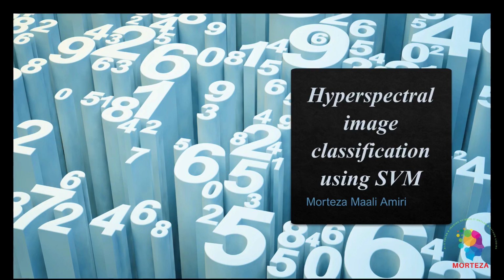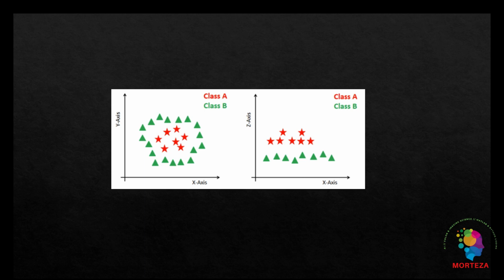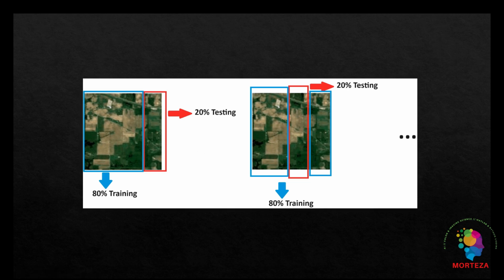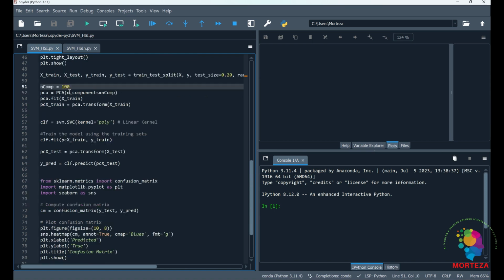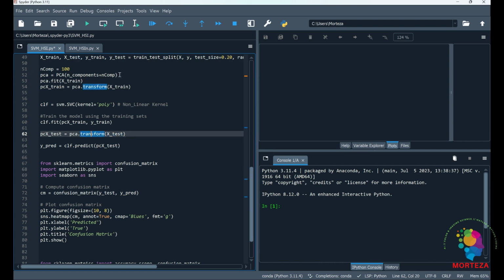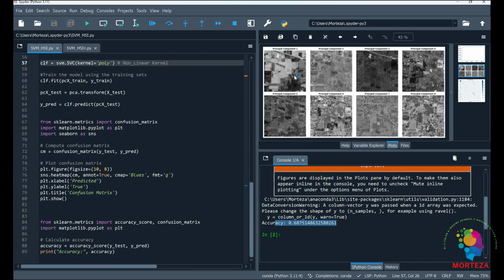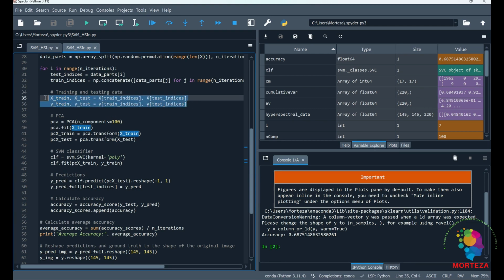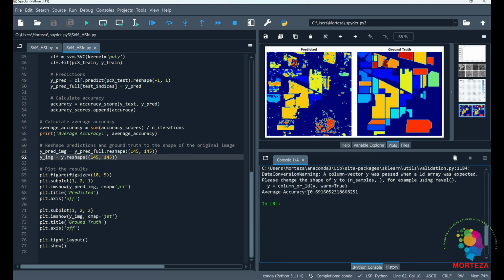Hyperspectral Image Classification Using SVM in Python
In this video, I apply SVM to Hyperspectral imageclassification. To access the codes, use the following link